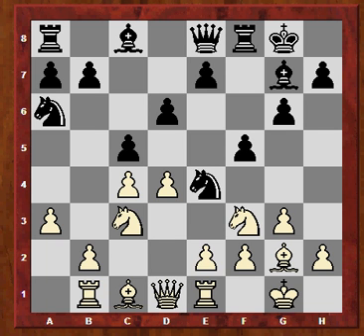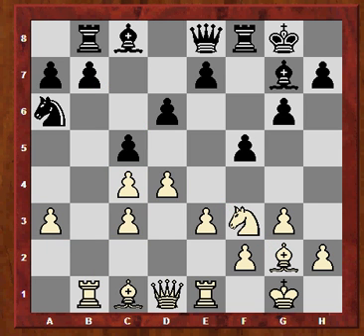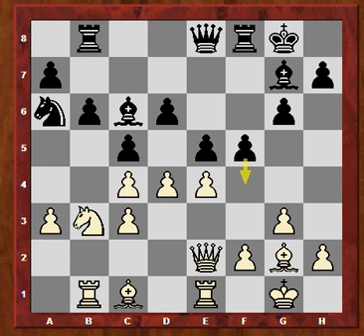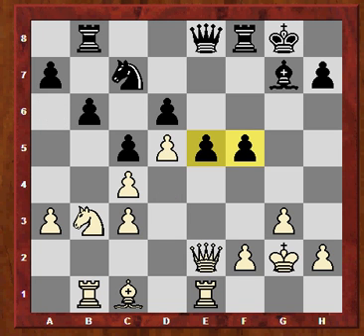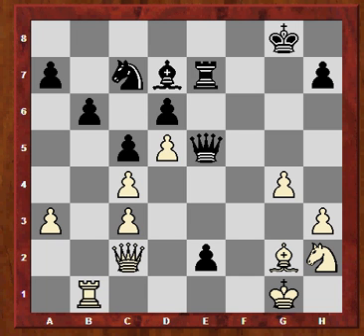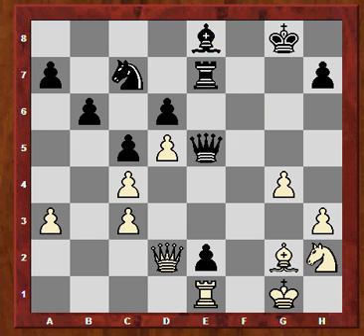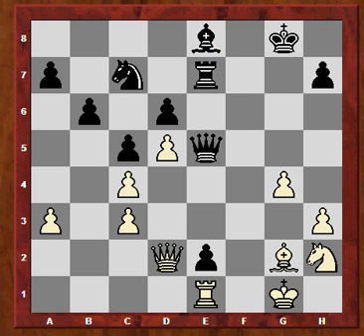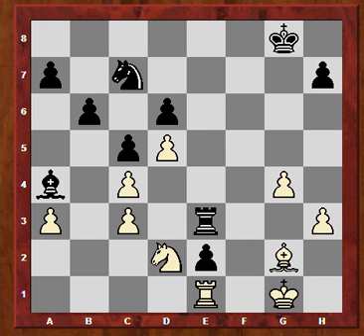Epic-chess.co.uk Presents Tim Hilton vs Andrew Barber Starring the Lenningrad Dutch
Round 1 from the 2011 u170 Leyland congress!